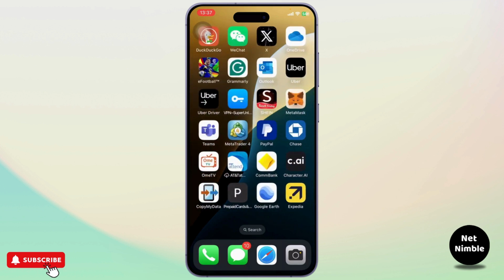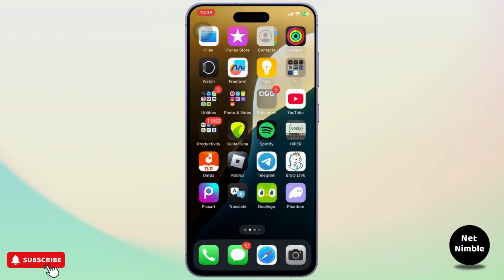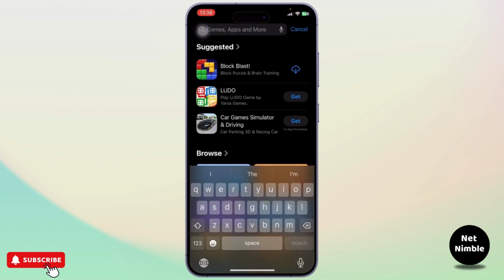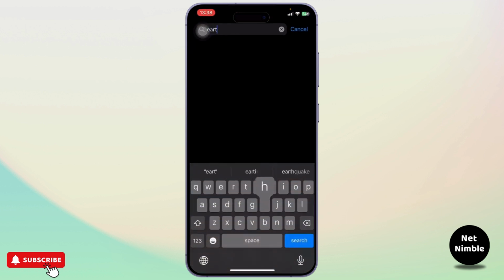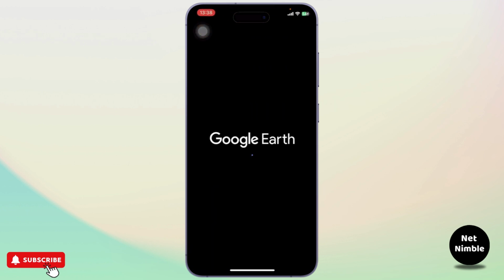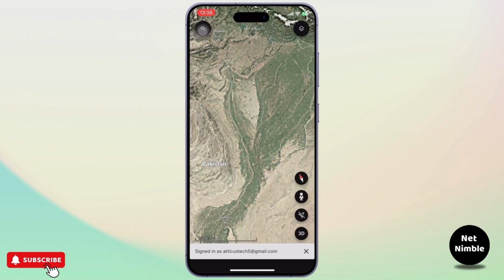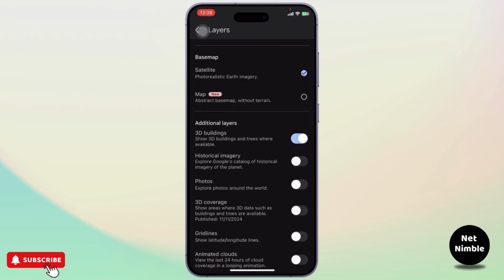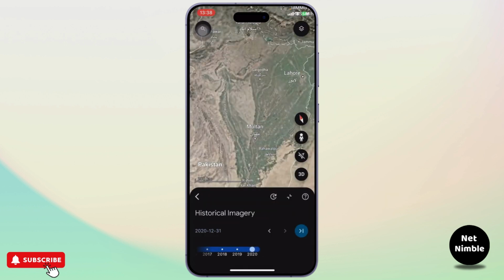How to View Satellite image of any Date in Google Earth Mobile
Learn how to view satellite images from any date in Google Earth Mobile with this step-by-step tutorial. Whether you want to explore past landscapes or view how an area has changed over time, we've got you covered!

In this video, you'll discover how to change the year on Google Earth and how to access satellite images from different years using Google Earth Mobile. You’ll also learn how to adjust the time settings for your Google Earth experience.

0:20 Step 1: Accessing Google Earth Mobile
0:45 Step 2: Changing the Year
1:00 Step 3: Viewing Satellite Images by Date